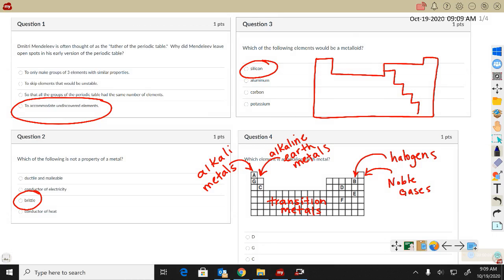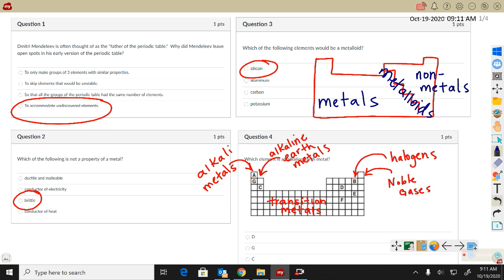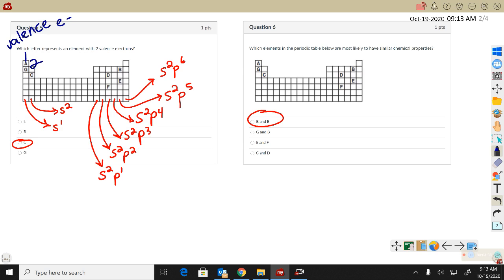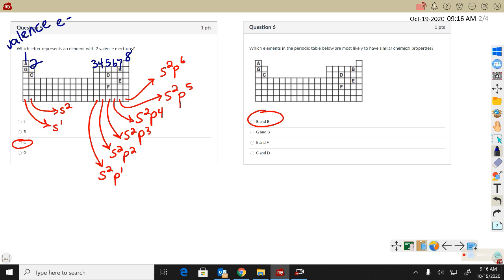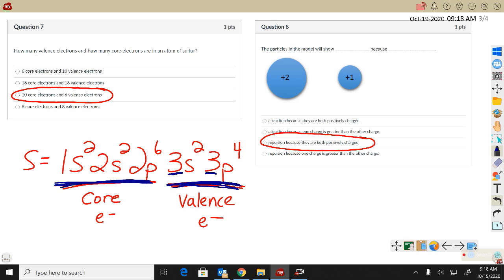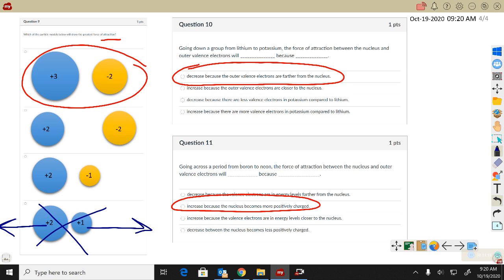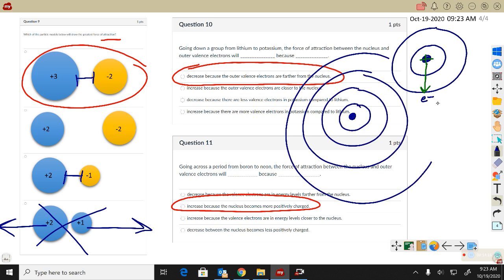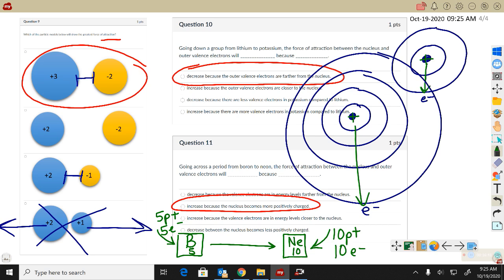Canvas Quiz Experience 1 and 2 Periodic Table